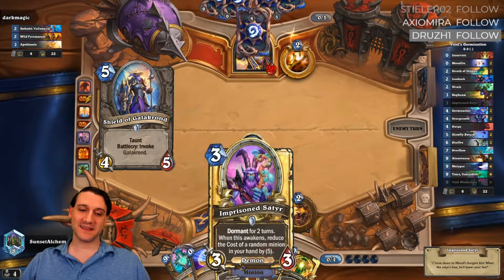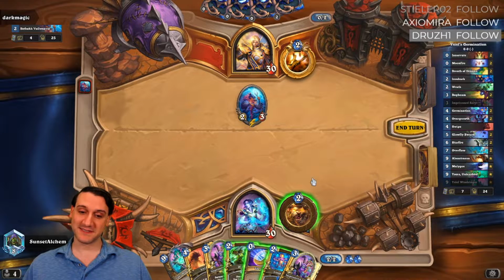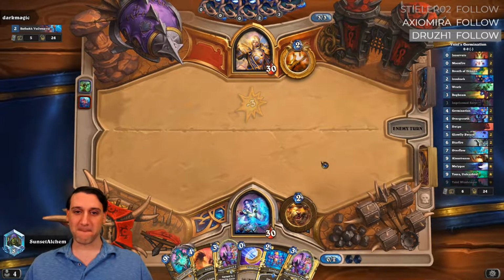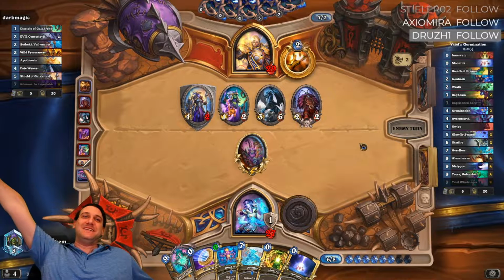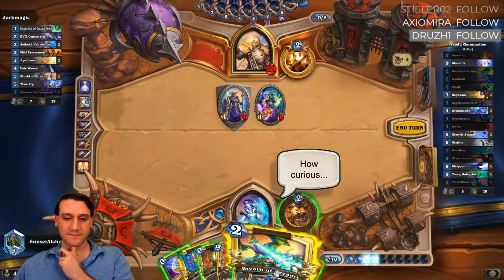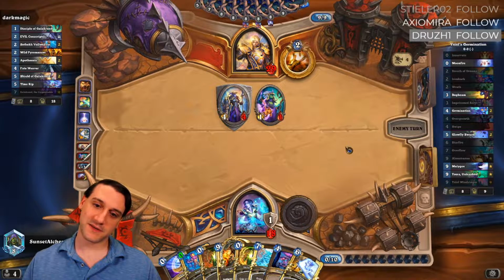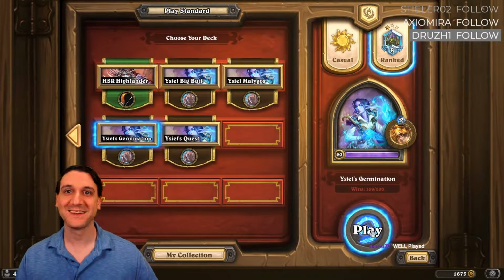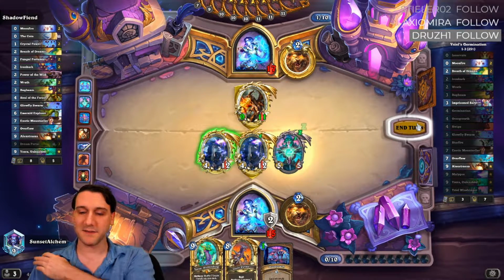YSIEL'S GERMINATION: New Experiments With Ysiel Windsinger Combinations In Standard | HEARTHSTONE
Ysiel Windsinger is back for new experiments! This time, we used Ysiel's Germination, a more Malygos oriented Spell Druid package, but with Germination and Starfire to capitalize on Ysiel's discounts. The main highlight features a game against a Galakrond Priest that didn't miss a beat in using Anduin's "Wow!" when one of our gambles backfired... It was time for a lesson... in memes! Enjoy!

What's the most fun target you've copied with Germination?

00:25 Intro
01:35 Galakrond Priest
14:16 Spell Druid Mirror Clip